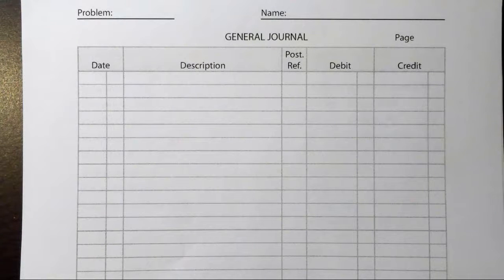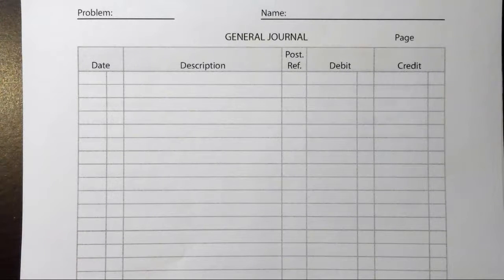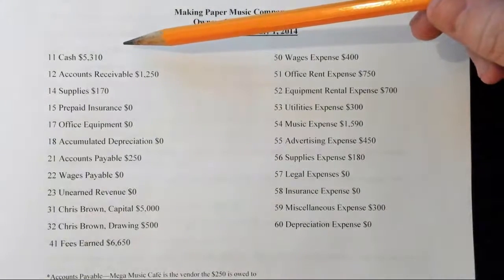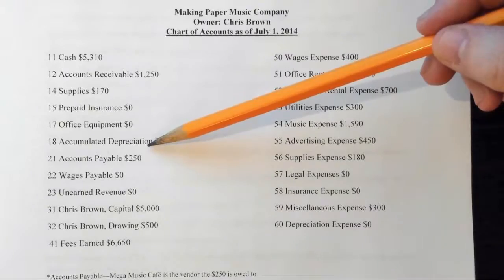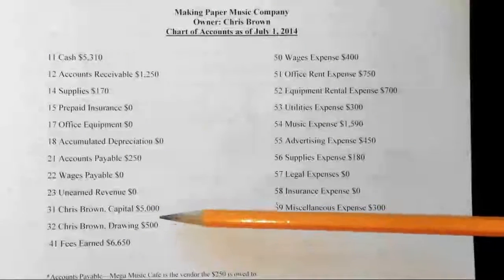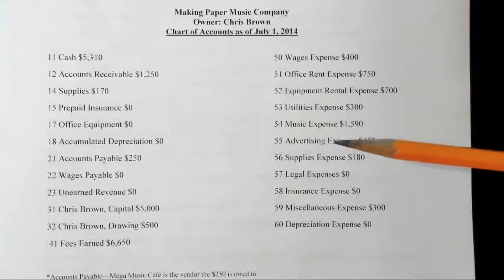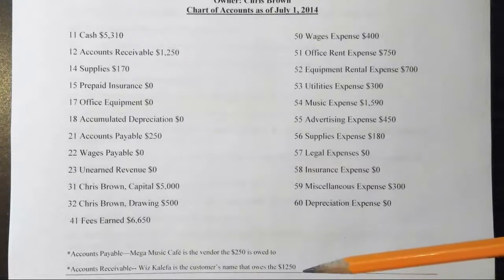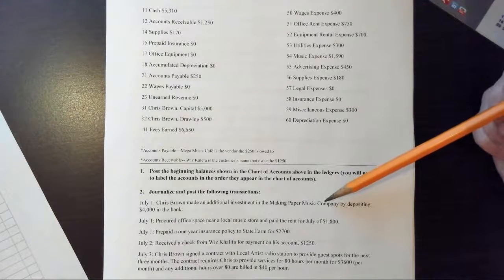Journalizing and Posting Transactions